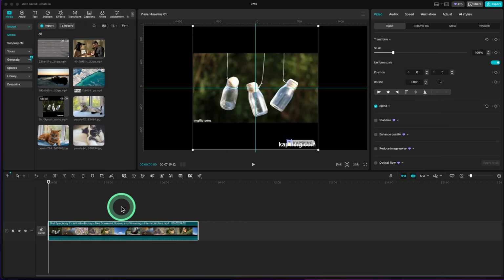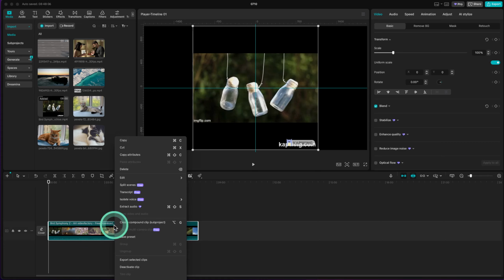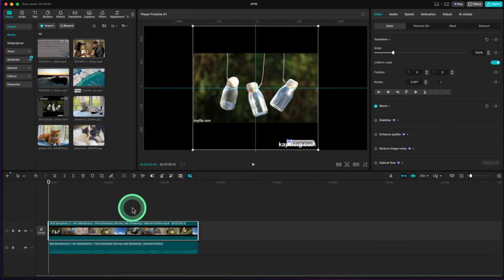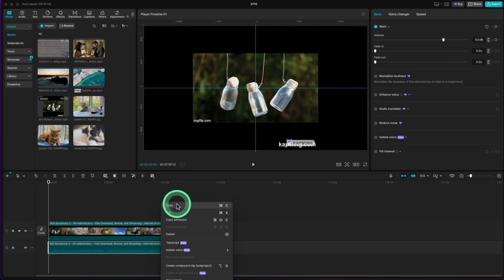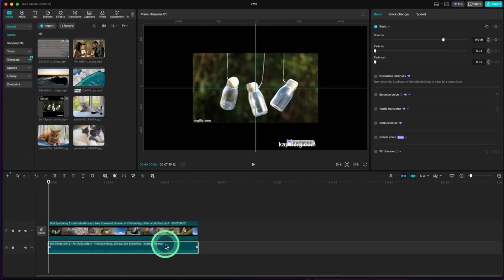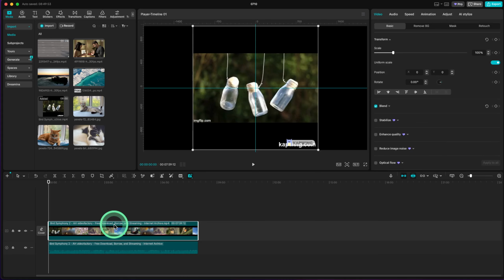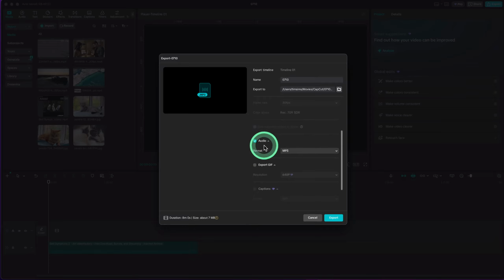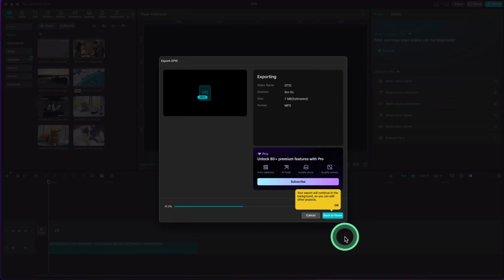How to Save Extracted Audio in CapCut (Step-By-Step) [2026 guide]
00:00 Introduction to Audio Extraction
00:23 Importing Video into CapCut
00:39 Selecting the Video Clip
00:52 Locating Audio Extraction Tool
01:12 Extracting Audio from Video
01:31 Workaround for Export Restrictions
02:34 Exporting the Audio File
03:20 Final Steps and Tips